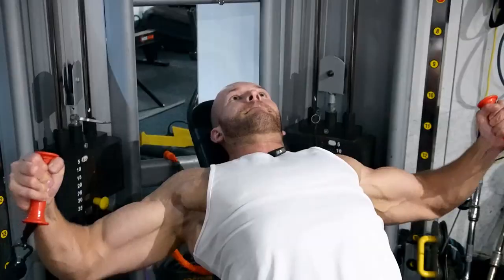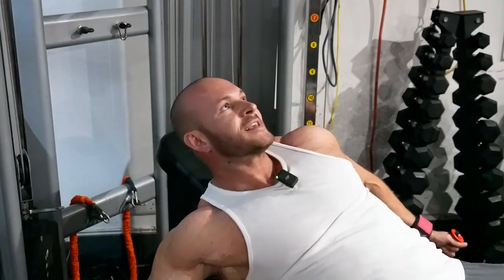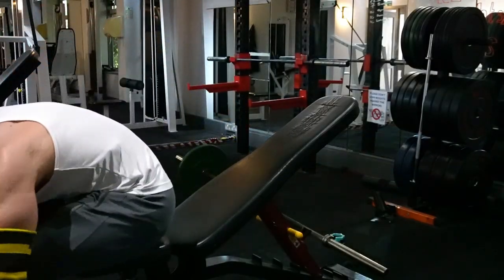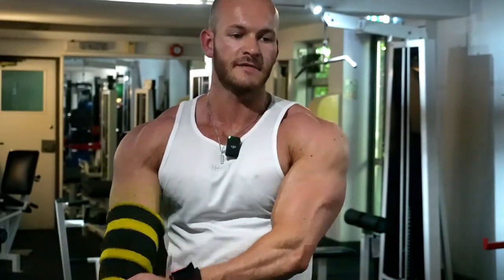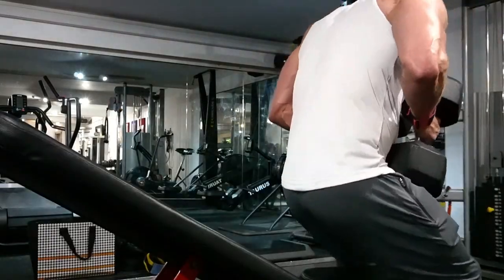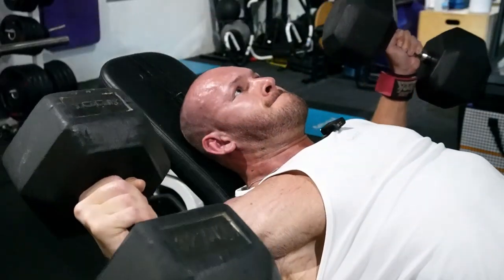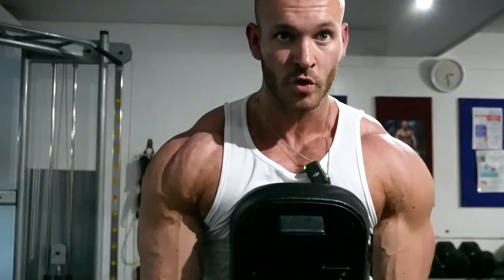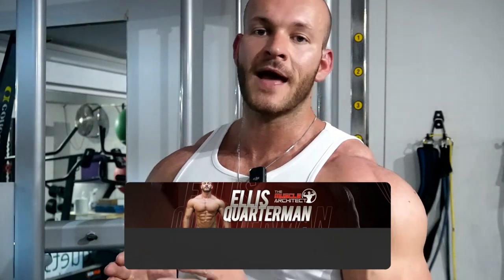Aesthetic Chest Workout (Fitness Photoshoot Prep)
My Chest & Shoulder workout for maxium aesthetics 4 weeks before a fitness photoshoot!

Want to BUILD MUSCLE and LOSE FAT? For Online Personal Coaching and to work with me One-on-one go